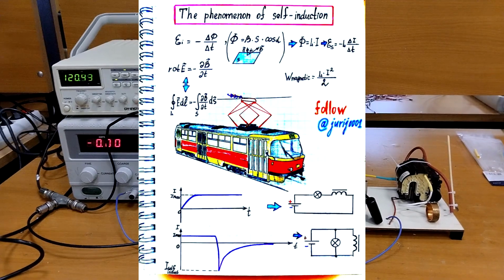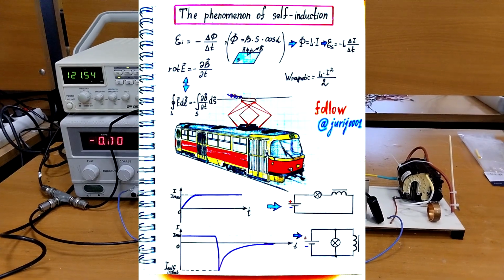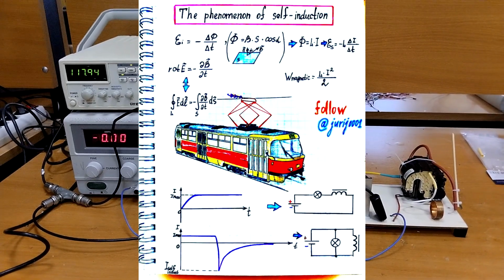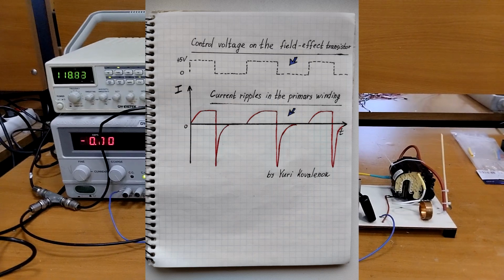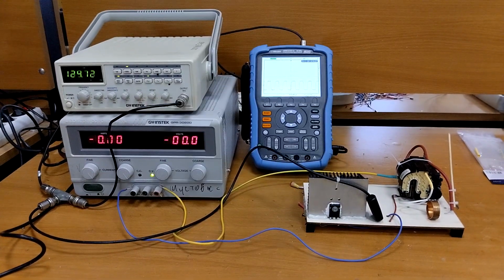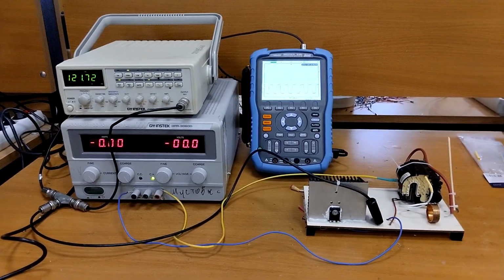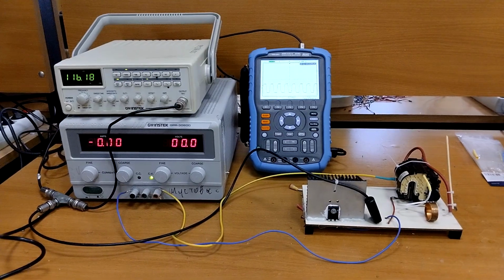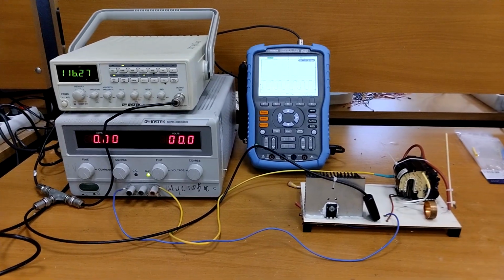How does the ionophone work?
How does the ionophone work? I have prepared a little explanation for this device, which is assembled from a lowercase transformer with a voltage multiplier and a field-effect transistor.  The control is carried out by a generator with the possibility of FM modulation. The power supply is 30 V for 6 A. I will put the notes on my Telegram channel. Sincerely, Yuri Kovalenok